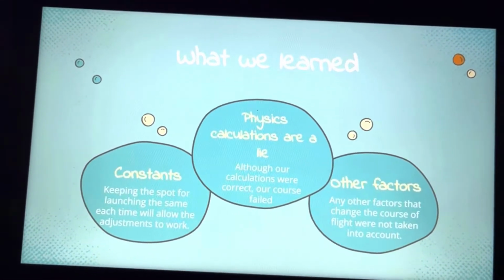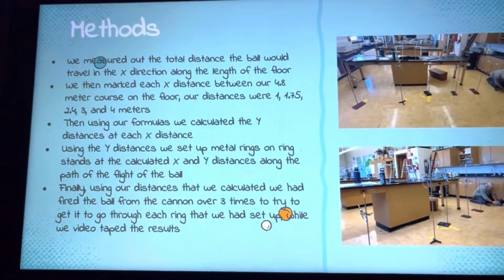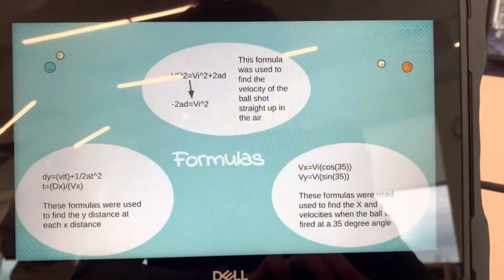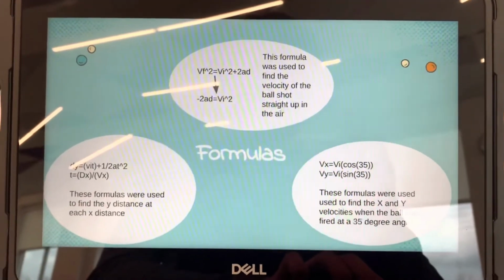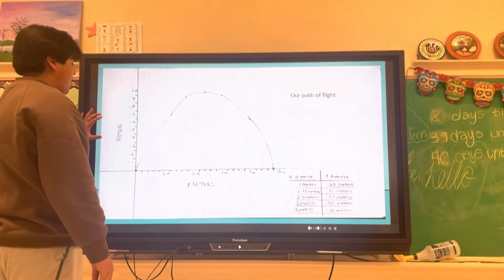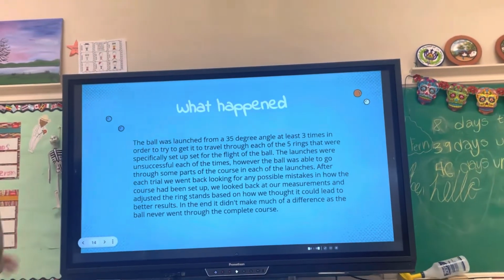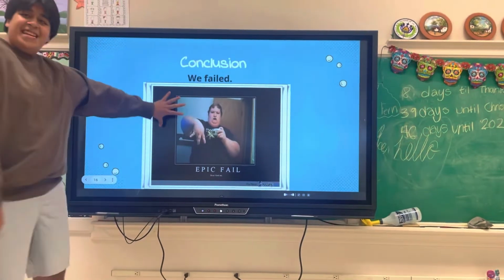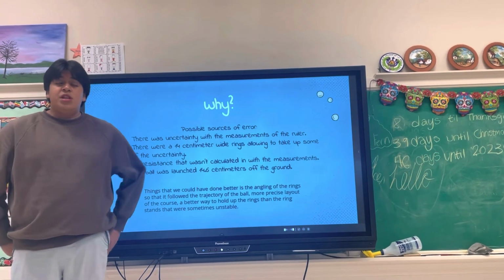Physics Lab Report